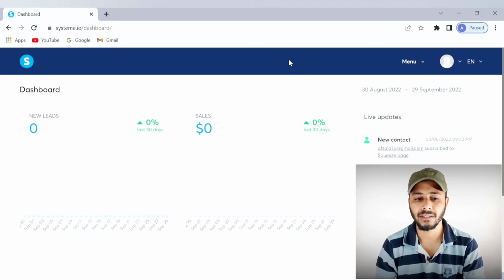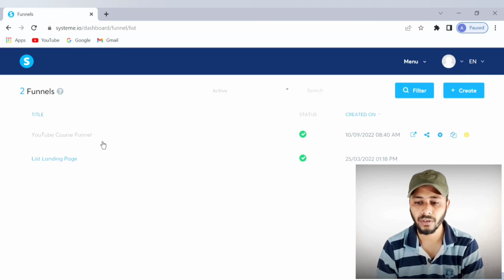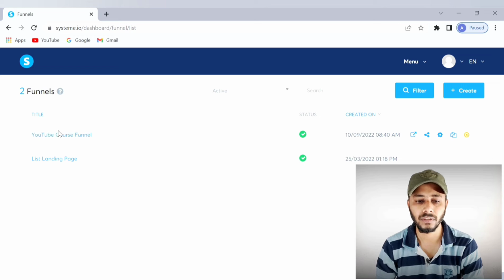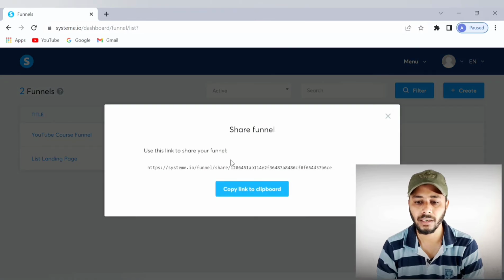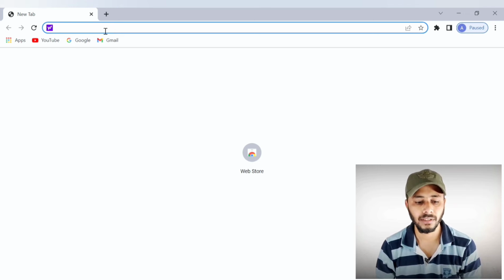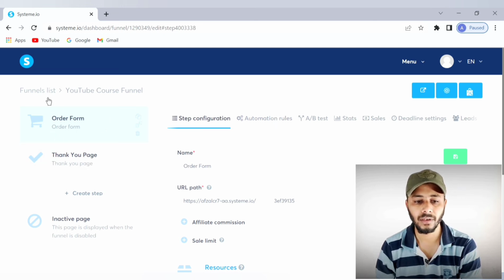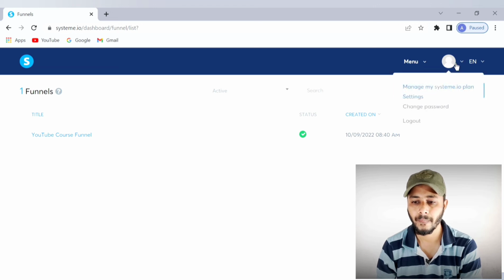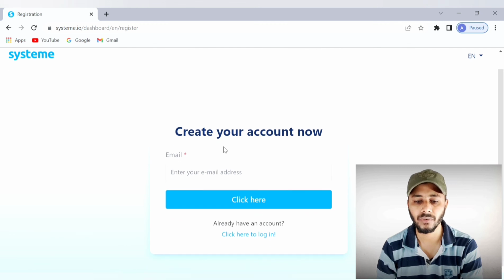How To Share A Funnel In Systeme io (Systeme io Tutorial)